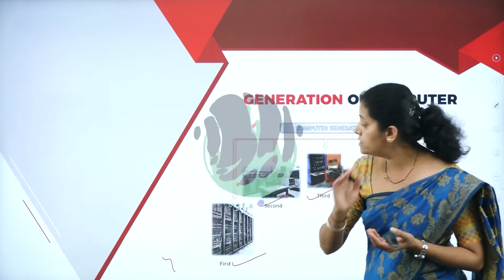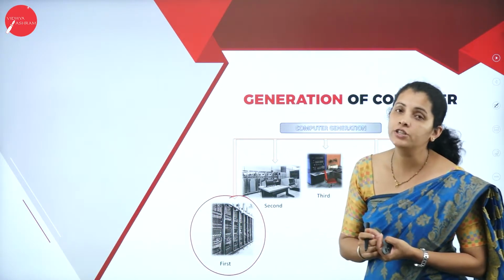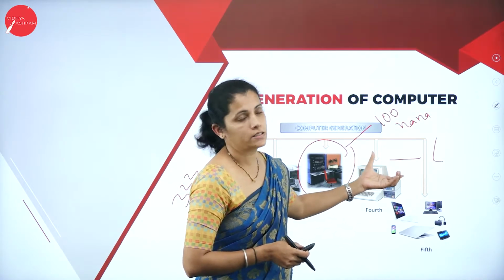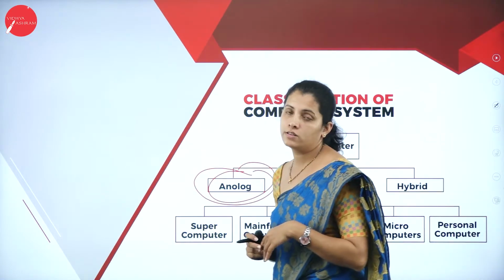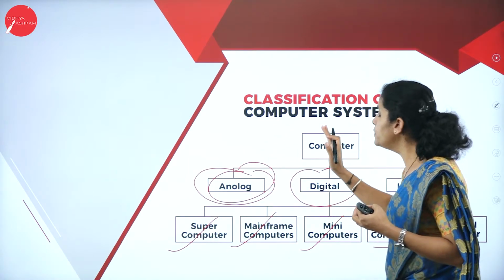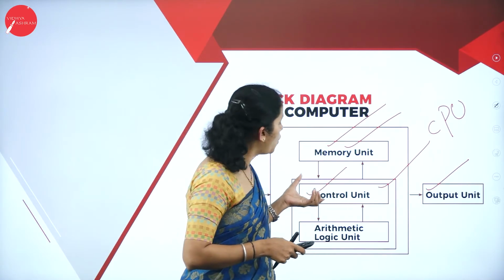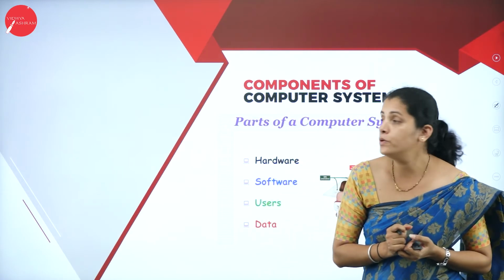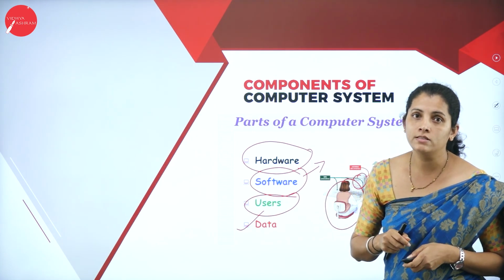BRIDGE COURSE FOR X TO XI | COMPUTER SCIENCE | L2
Class : X to XI
Stream : SCIENCE
Subject : COMPUTER SCIENCE
Chapter Name : BRIDGE COURSE
Lecture : 02